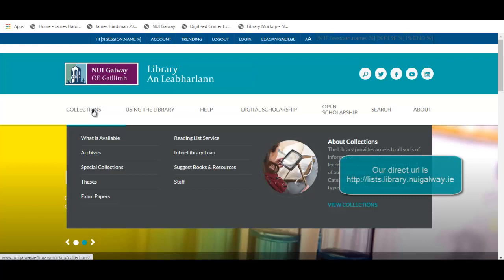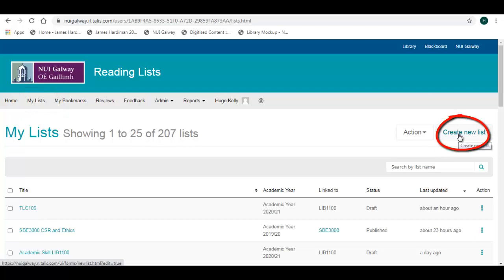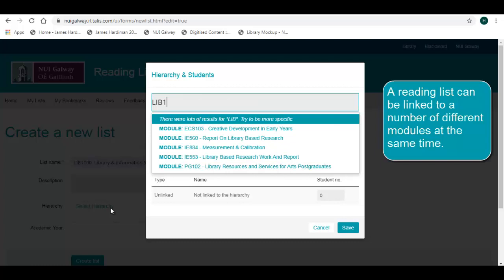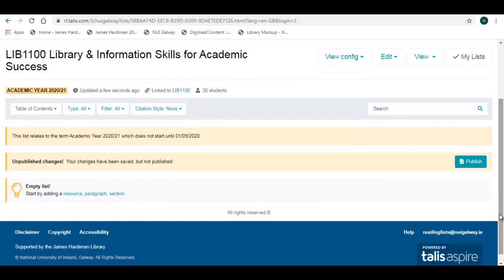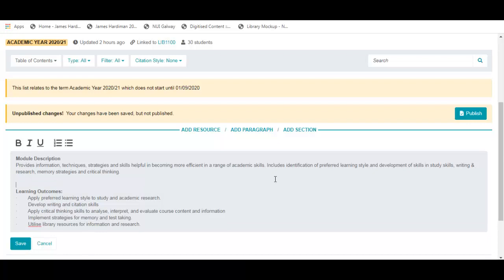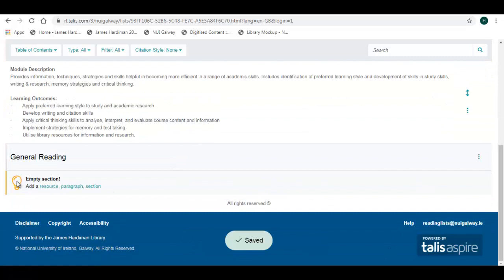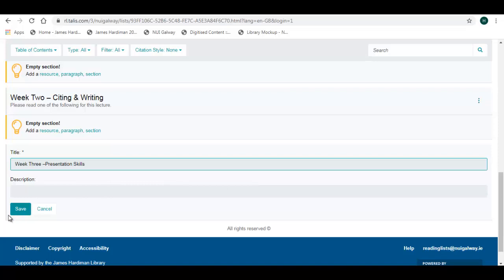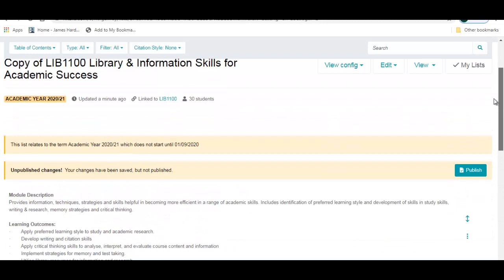Creating and Structuring your Reading List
This short tutorial explains how create and structure your reading list.